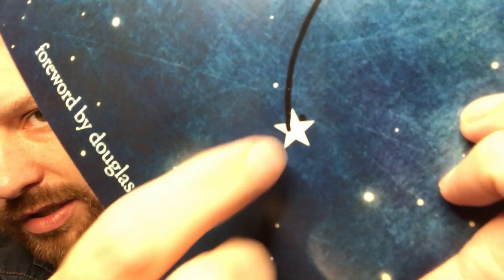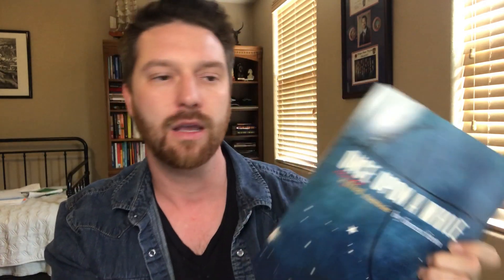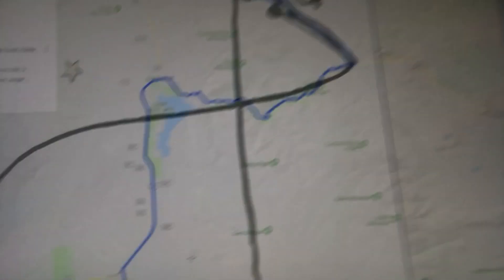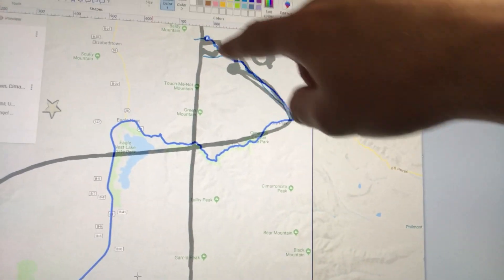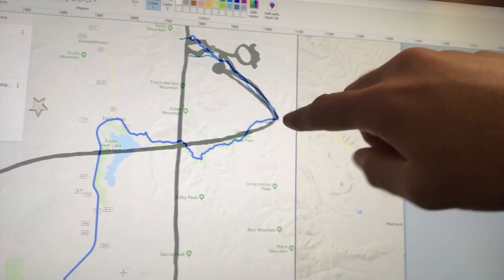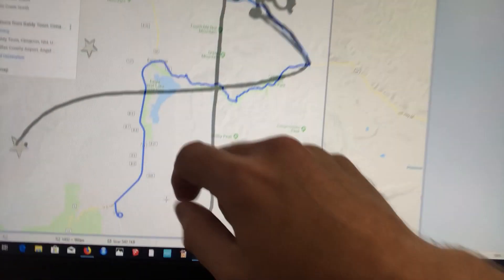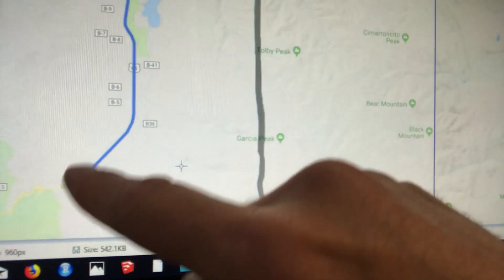Fenn's Fishhook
There is a little, hard to see, fishhook on the cover of "Once Upon A While"... and I believe it matters because of my map